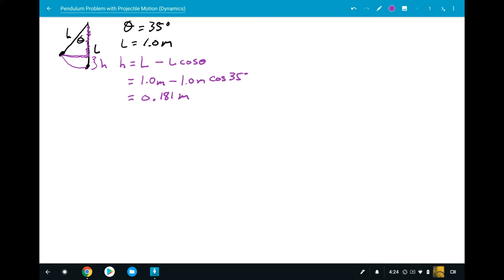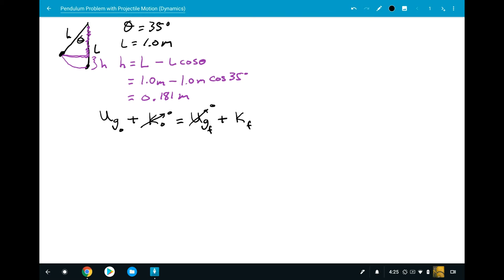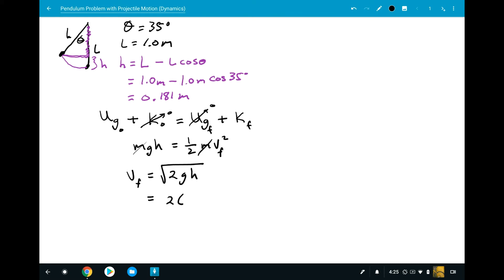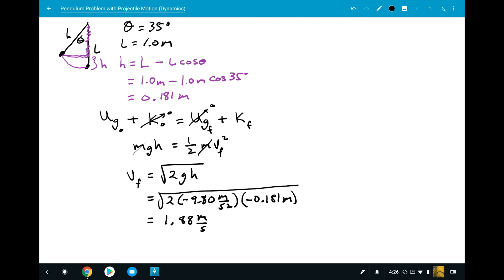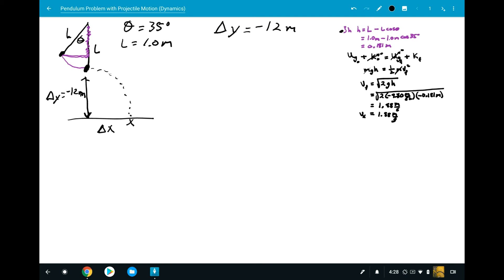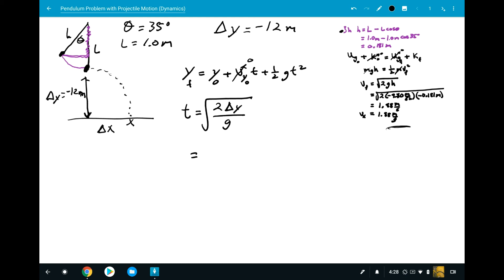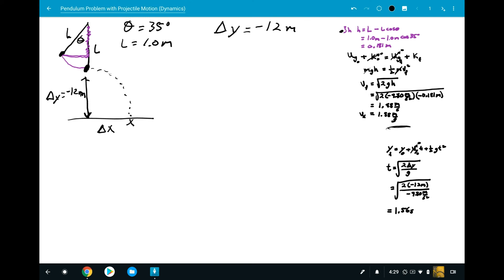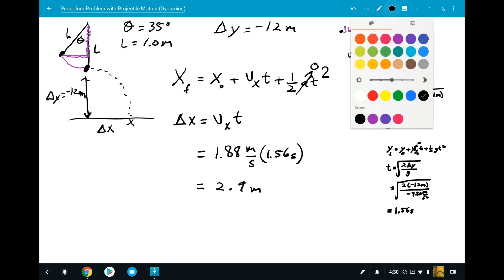Pendulum Problem with Projectile Motion (Dynamics)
This video explains how to use potential energy and kinetic to determine the velocity at the bottom of a pendulum swing. Projectile motion is added to determine the distance an object will land on the ground (in the x-direction).